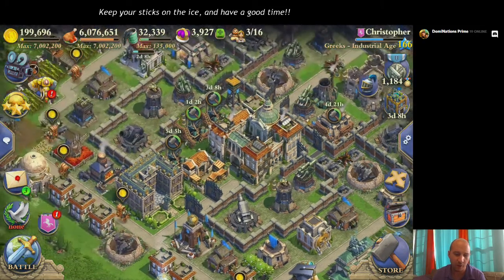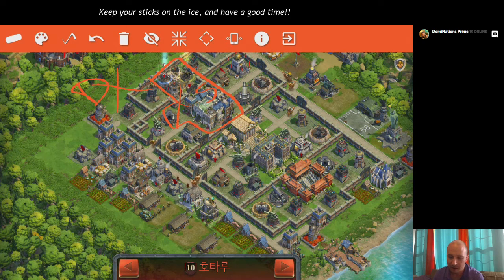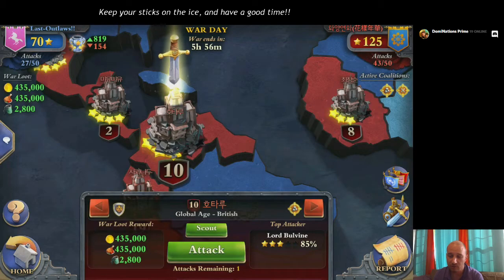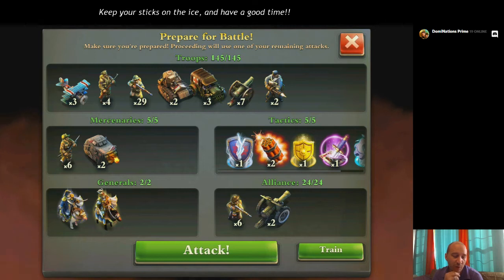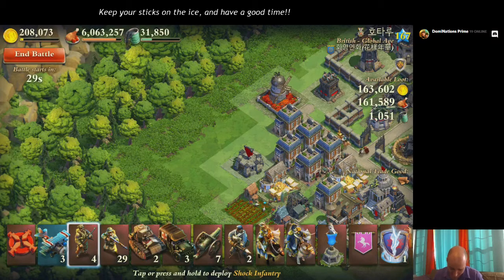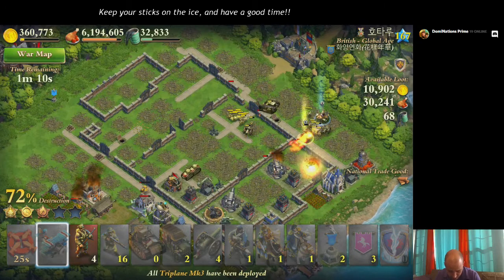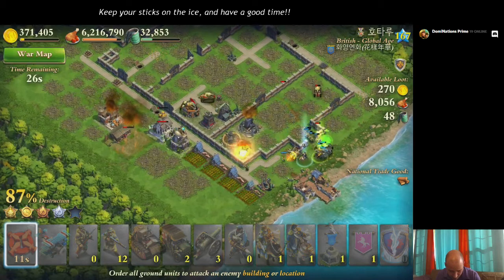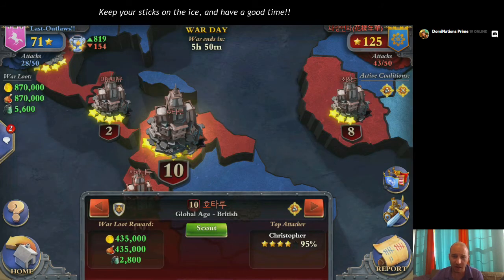DomiNations War Attack 2 [ Christopher ] Last-Outlaws!! vs Unknown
I tried my best to clean up 10 in my cell. managed to get the qv, the tc, but my troops just wanted to have tea and huddle around Versailles. Ran out of umph to get through